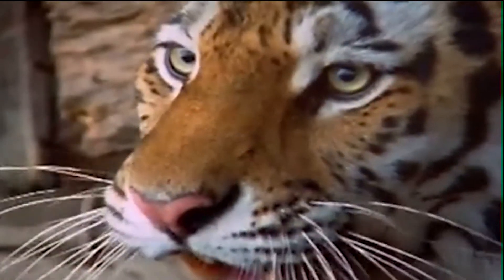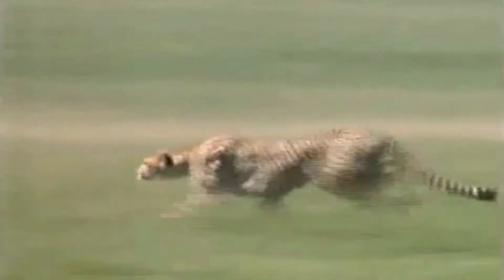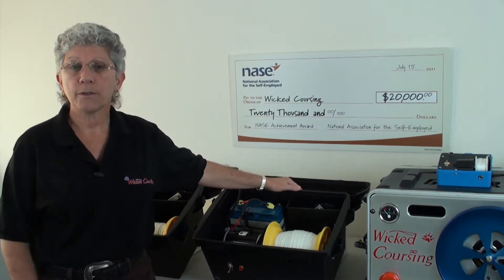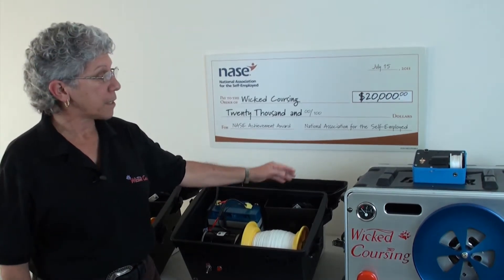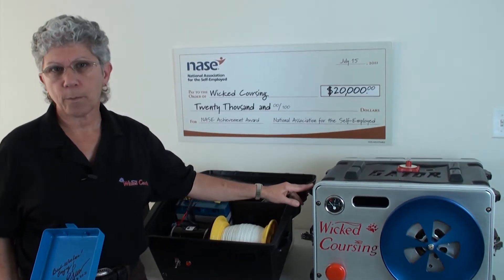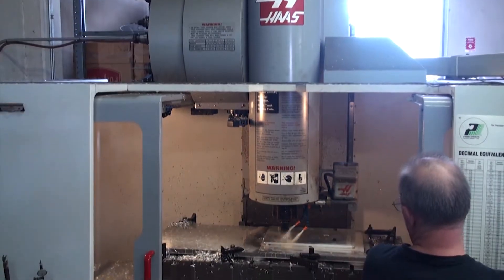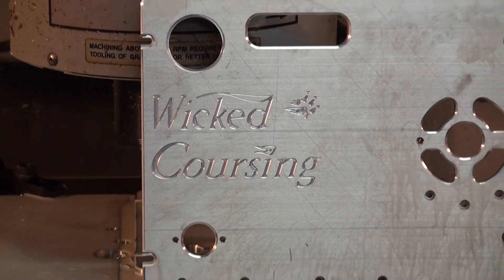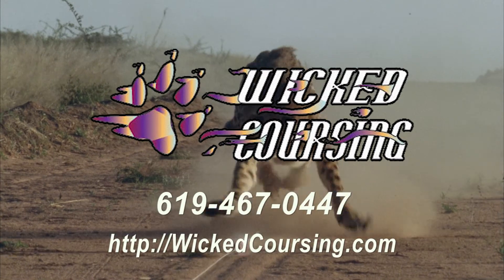Predator Enrichment for Zoos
Wicked Coursing builds the most sought-after and premium lure coursing equipment in the world. Our products have no equal and they're used around the globe for both wild and domestic animals.  Our coursing machines can be used for cheetahs, leopards, fishing cats, serval, caracal, among other wild felids, and all wild canids.  We assist zoos and preserves with developing true enrichment for their captive animals.